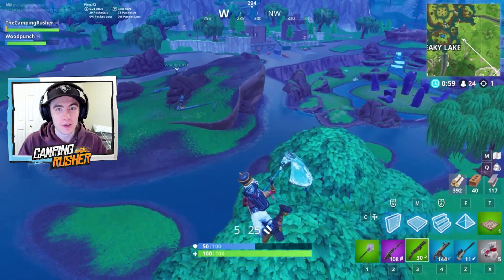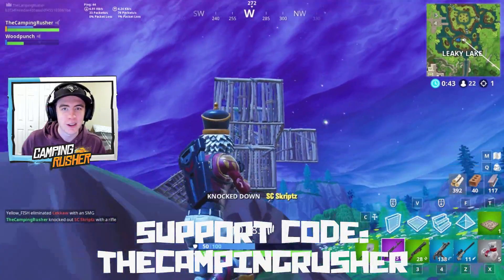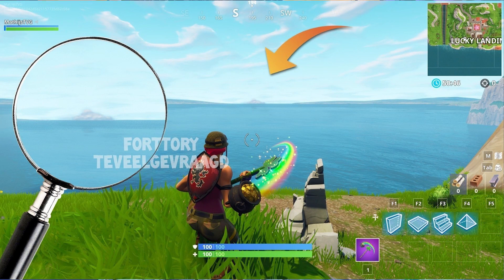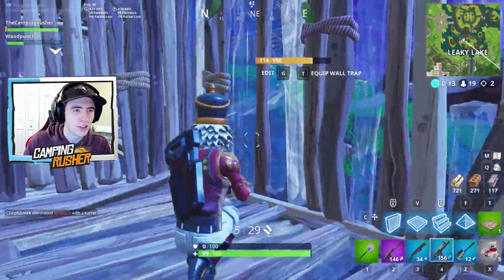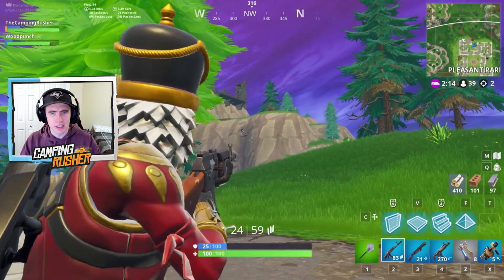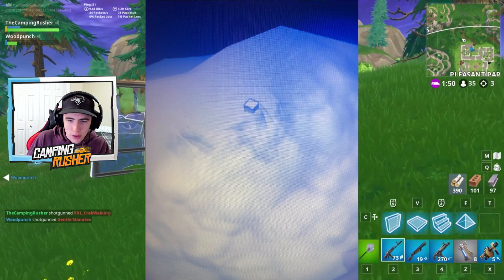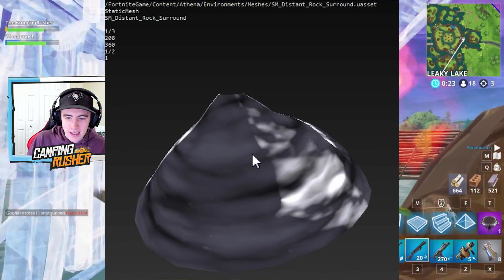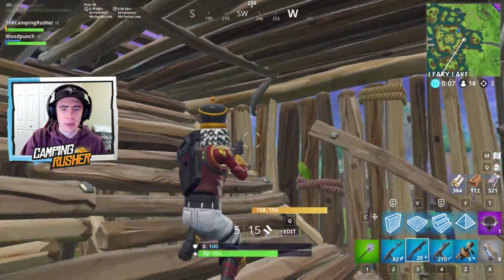*NEW* Fortnite Update! | Beta Rift, Tilted Rumour, Snow Event Sounds!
Fortnite New Update - Beta rift, Tilted rumour, and the snow event sounds is what we discuss today!

Support a Creator Tag - TheCampingRusher